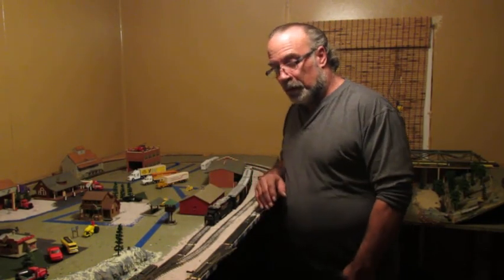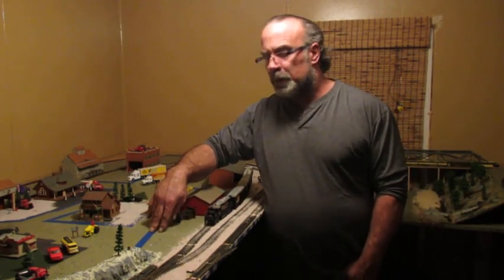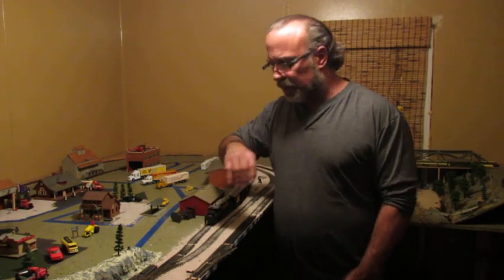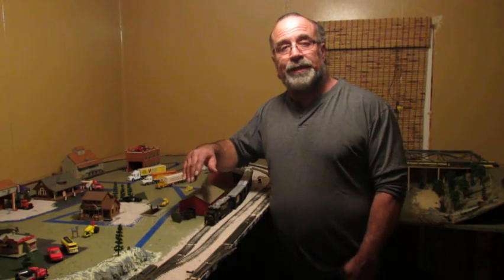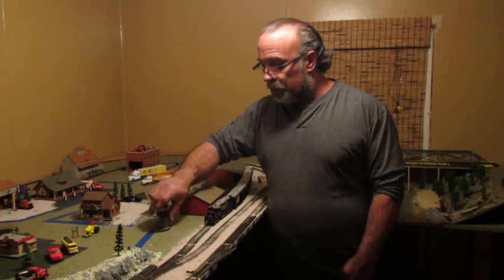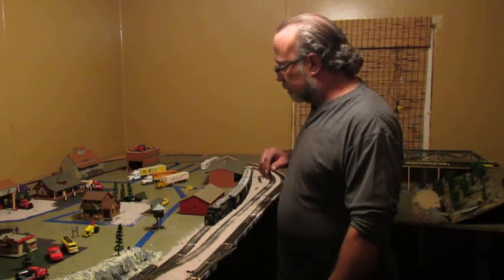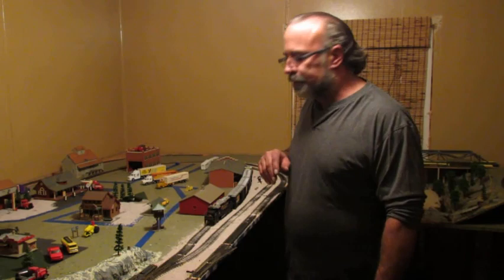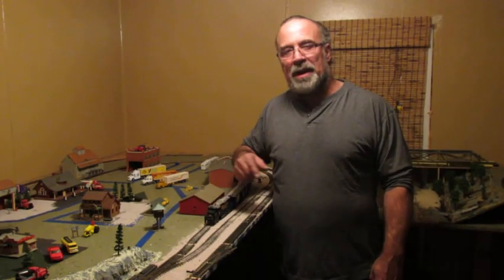Jerry's RxR part 2, Your board on a budget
A small FYI on purchasing your train board